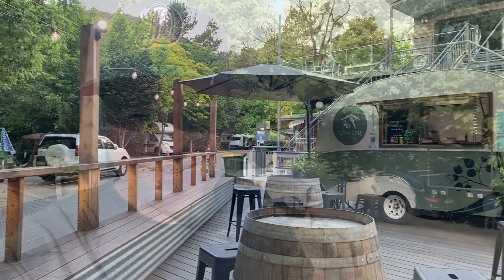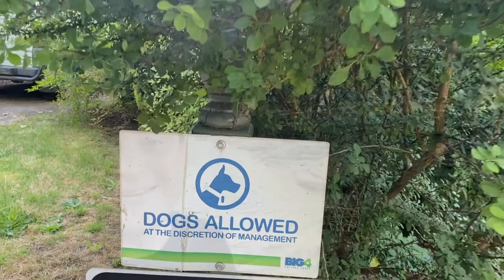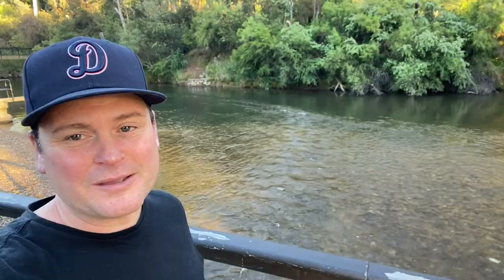BIG4 BRIGHT, VICTORIA AUSTRALIA / CARAVAN PARK TOUR / CARAVAN, CAMPING & VANLIFE / VICTORIAN TOURISM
BIG4 BRIGHT, VICTORIA AUSTRALIA / CARAVAN PARK TOUR / CARAVAN, CAMPING & VAN LIFE / VICTORIAN TOURISM

We booked and stayed at BIG4 Bright Victoria Australia recently. Adventure, relaxation, or both, Bright and surrounds have so much to offer and BIG4 Bright Holiday Park is the perfect place to base yourself. You will find privacy, beautifully landscaped gardens, modern facilities and within easy walking distance to all town facilities. They offer a variety of accommodation to suit all needs from luxury villas, cabins and studios to leafy, powered campsites. Facilities include undercover BBQ areas, camp kitchen, modern amenities and family bathrooms, large laundry, bike wash bay, playground, state-of-the-art SkyDeck Lounge, relax in the open-air lounge during the long summer days and warm yourself up in front of the fireplace during those cold winter days. Surrounded by the Alpine National Park and located by the beautiful Ovens River, Bright and surrounds offers a vast variety of experiences all year round for you to enjoy. Once our Converted Ford transit van was parked at BIG4 Bright we walked back into town and headed to Bright Brewery that was born in 2005 from a passion for well-made beer, a love for the town of Bright and its pristine alpine environment, and the adventurous outdoors lifestyle that the High Country provides. The brewery was founded by Scott Brandon, his late wife Fiona Reddaway and their friends David and Julia, driven by a desire to make beer great and to share Bright’s spectacular surroundings and the environment with everyone who passes through our town.

Whilst at Bright, to walk off the beer from Bright Brewery, we took the Bright Canyon Walk. This family-friendly walk suits all ages and abilities. No bushwalking experience is required as it is on a formed track but there are a few obstacles, short steep hills and occasional steps. It is clearly signposted. Starting from Howitt Park head towards the Star Road bridge. The track on the northern bank of the Ovens River has steep steps and may be difficult for people with limited mobility. The track on the southern bank from Howitt Park to Canyon Lane is sealed and wheelchair friendly (Grade 1). For a longer loop, continue past the two suspension bridges to the railway bridge and return along the Murray to Mountains Rail Trail. Otherwise, cross either of the suspension bridges to create a short or long loop. The short loop is easy and accessible for prams. Interpretive signs highlight the local gold mining history of this area. This walk takes you past a small canyon carved by the Ovens River and water races dug by early miners. Keep an eye out for birdlife and wildflowers especially in spring. Grade: EasyDistance: 3kmTime: 1.5 hours, return We also did the Cherry Walk in Bright, Victoria. This lovely loop walk follows the Ovens River upstream from the Bright township, crossing two bridges - turning back at the second. Nice views over the river and passing the Memorial Arboretum. One of the days we walked to Apex Lookout Walk - Bright Victoria, Australia. Park at Quinn's Gap 1.5 km up Mt Porepunkah Road. Walk a short distance up the gravel vehicle track to the east until meeting the signposted Apex. That walk definitely made us hungry why in Bright, Victoria Australia. Whilst in Bright we visited two bakeries; Beechworth Bakery Bright and Gum Tree Pies. Both had very delicious food and good coffee. On the last day, we took a drive to Mount Beauty, Victoria. Mount Beauty is a small town in north-eastern Victoria, Australia. The town lies alongside the Kiewa River, at the junction of the Kiewa Valley Highway and Bogong High Plains Road in the Alpine Shire local government area. One of our favourite swimming spots in Bright was the Jenveys Swimming Hole, which is close to Bright Memorial Arboretum Walk.

BRIGHT, VICTORIA AUSTRALIA TRAVELING VAN LIFE CAMPING AT BIG4 BRIGHT & AH YOUNGS FREE CAMPGROUND